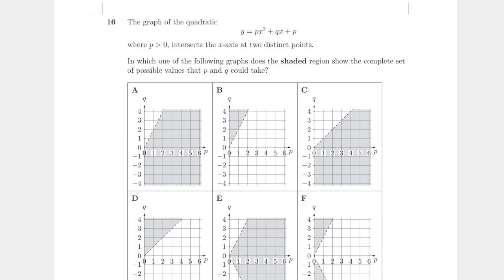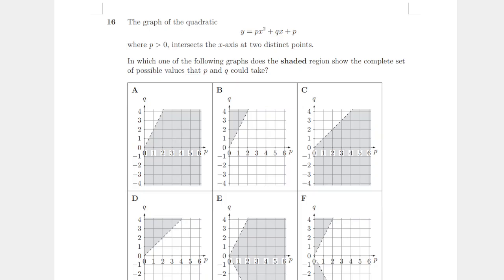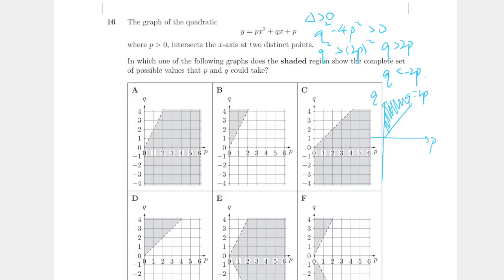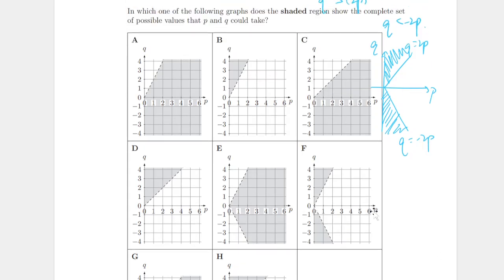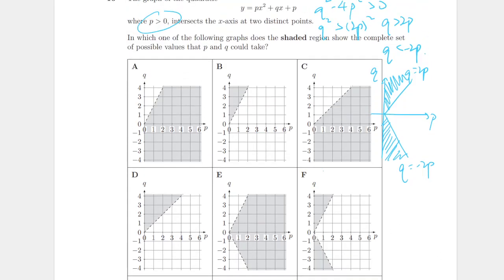STEPBeast - TMUA 2019P2/Q16 (Quadratics)